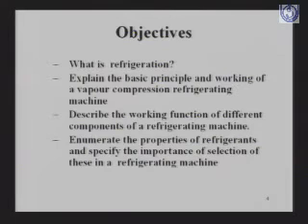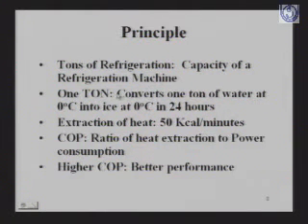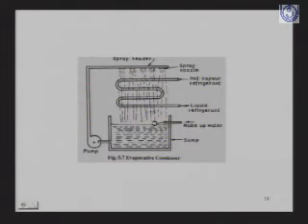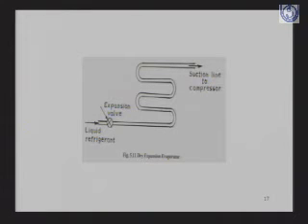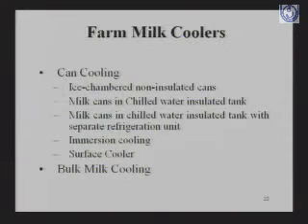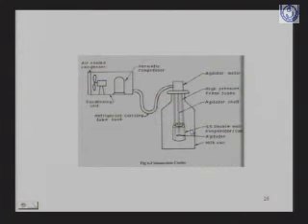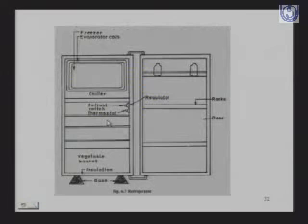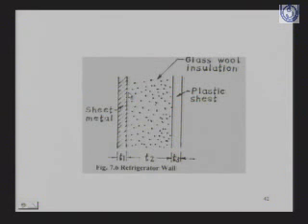Dairy Equipment and Utilities Part-2